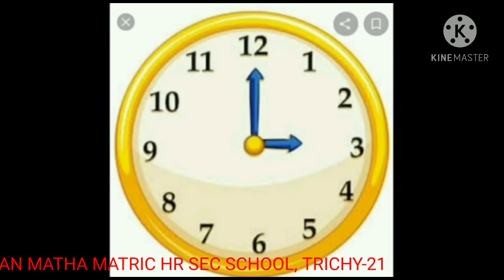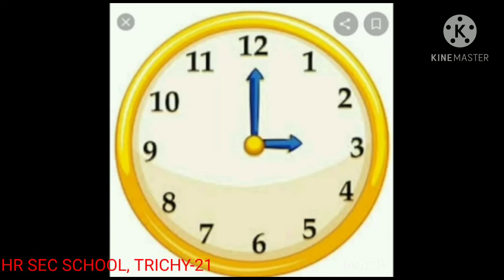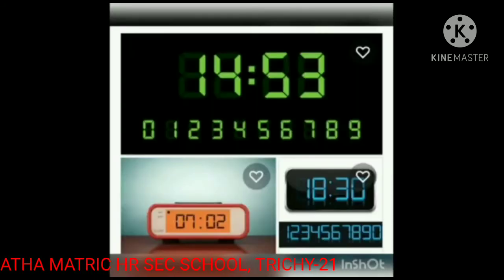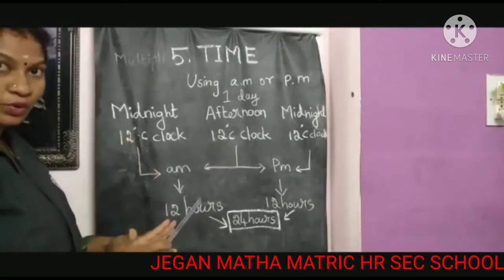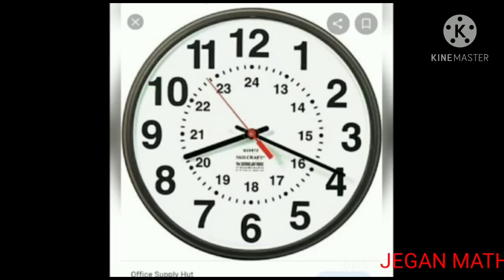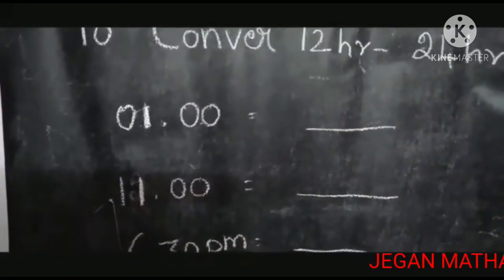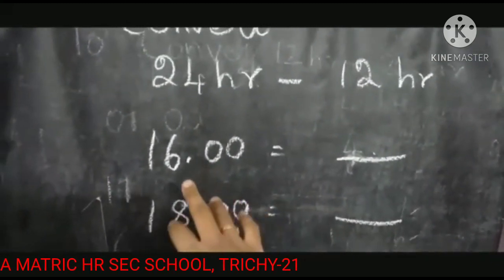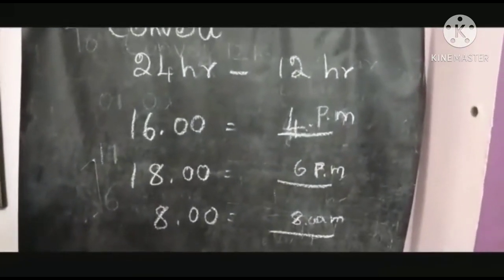STD IV MATHS TIME (TERM II) (30. 11. 20)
STD IV MATHS  TIME   (TERM II)